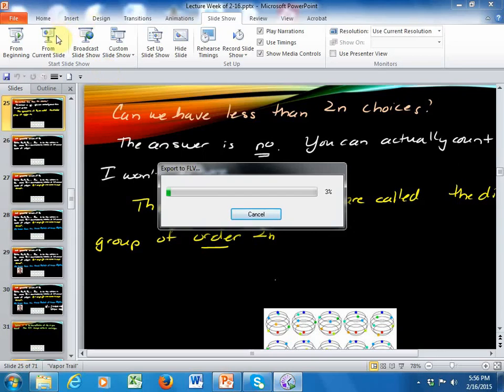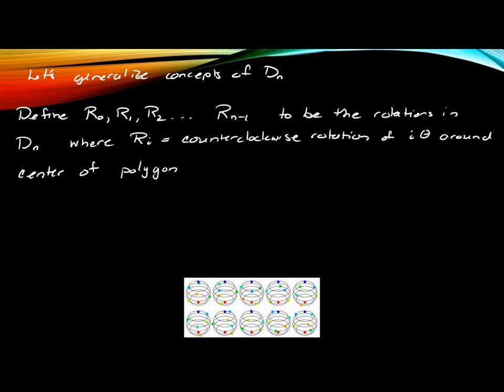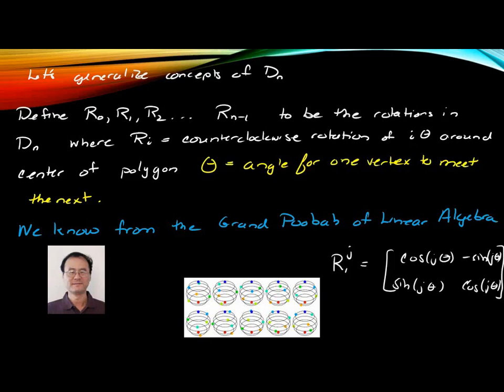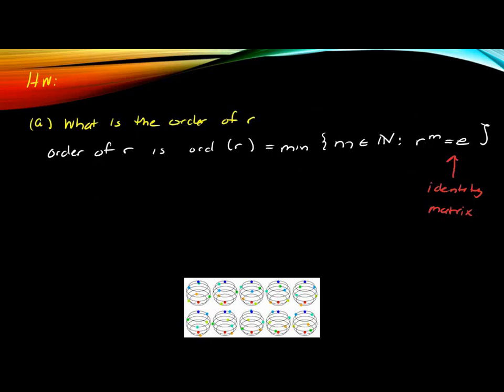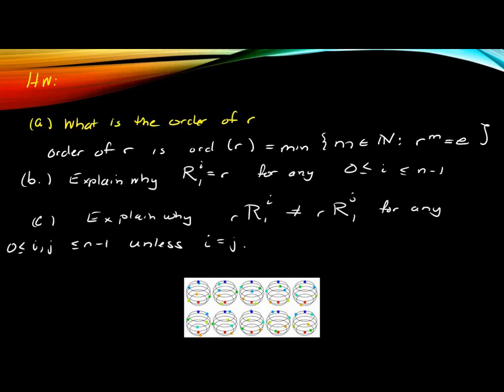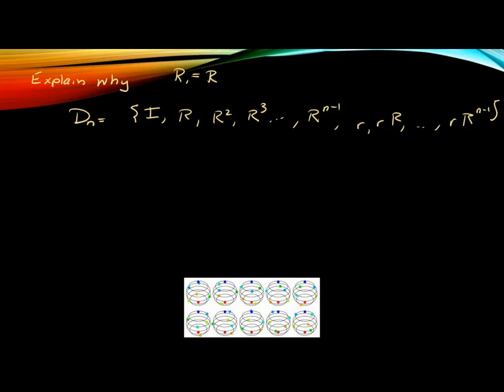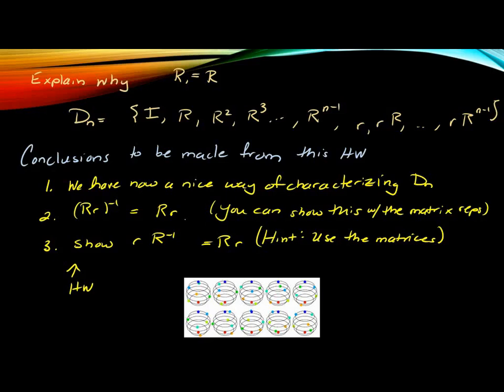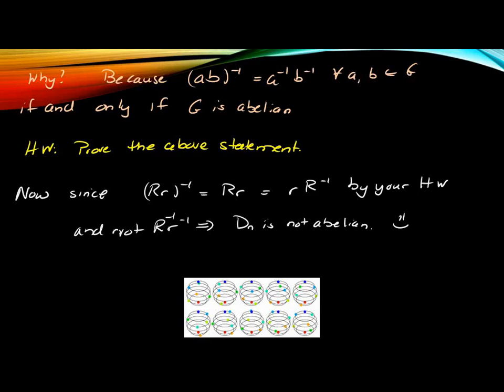Lecture 2 16 Dihedral Groups Second Set of HW Video 2